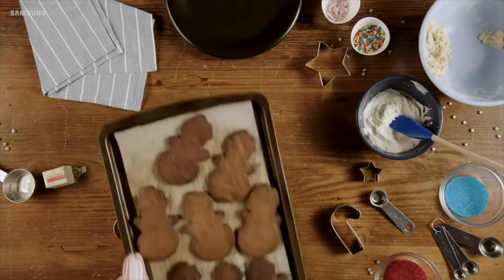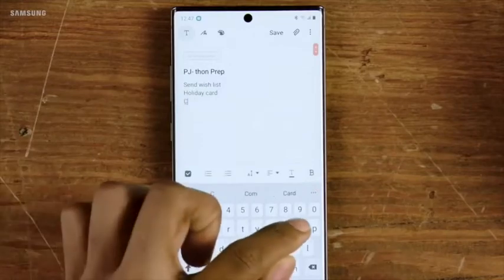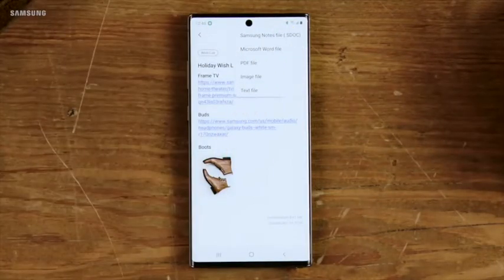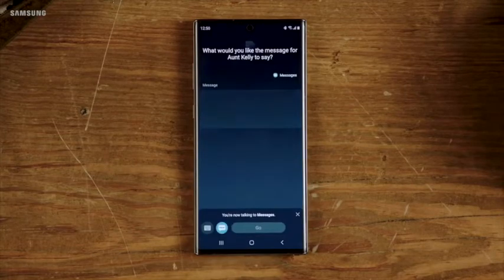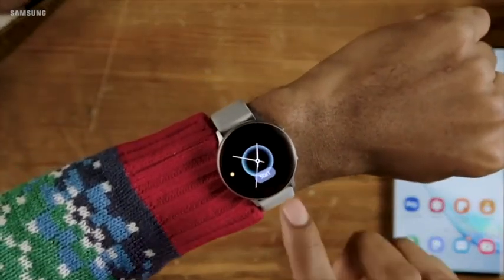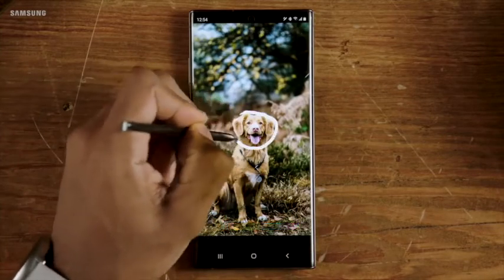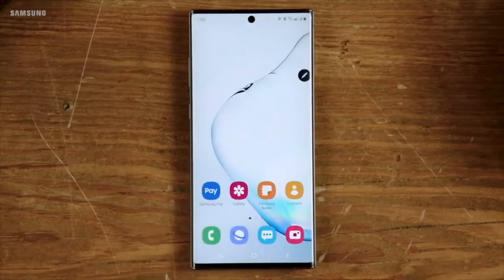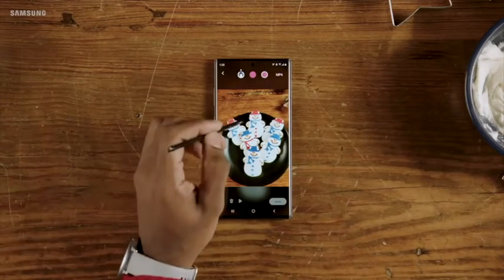Steven B Walters Parts Reel